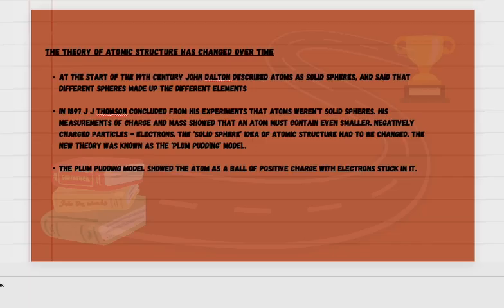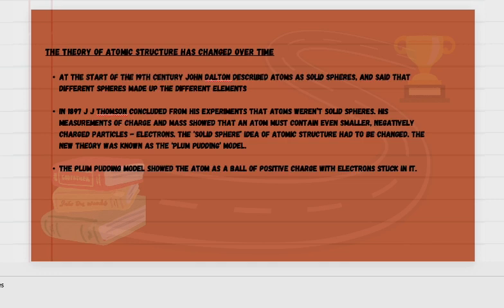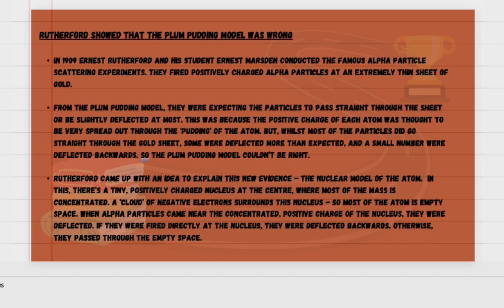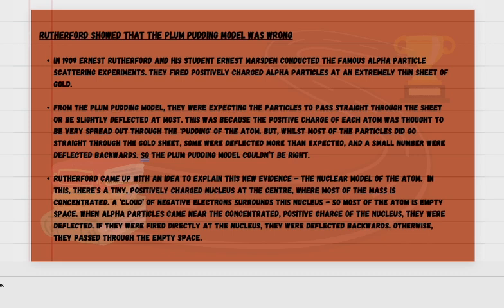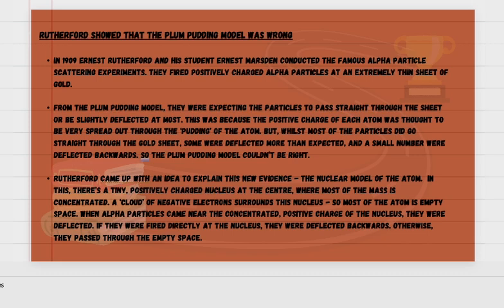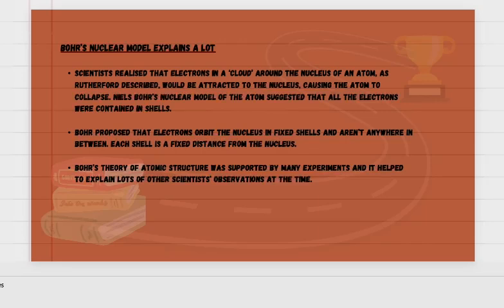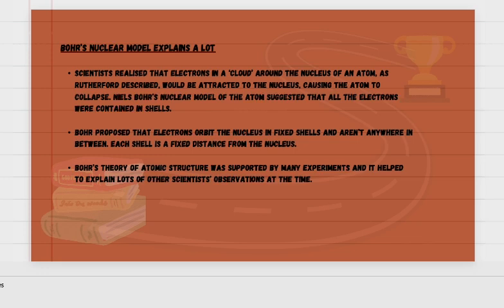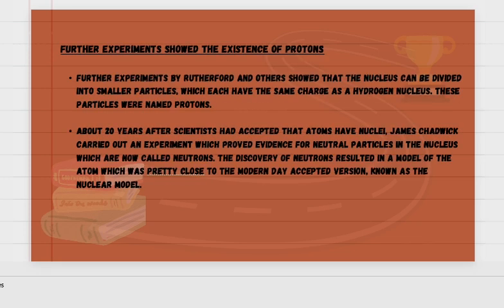GCSE Chemistry - The History of the Atom| SMARTPATHTUTORING Physics